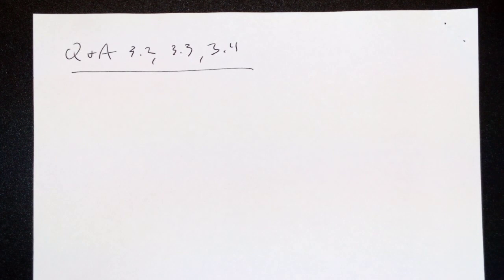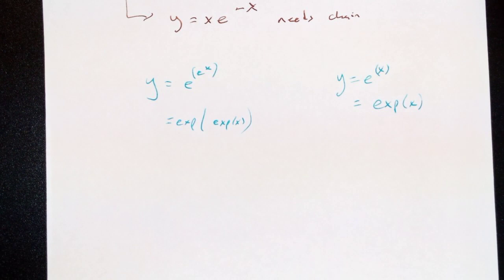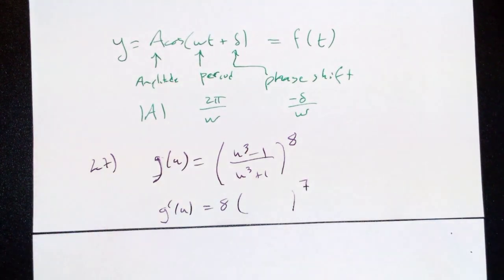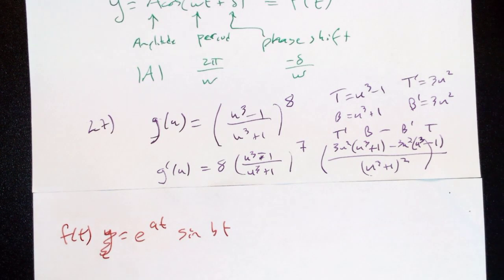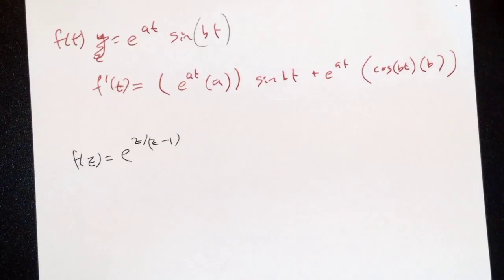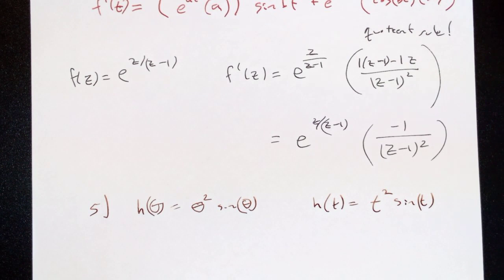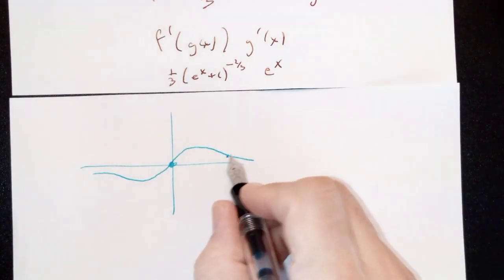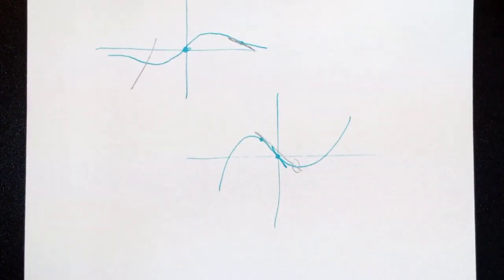SMA130 09262025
Class recording for SMA130 Calculus 1 for Friday September 26, 2025